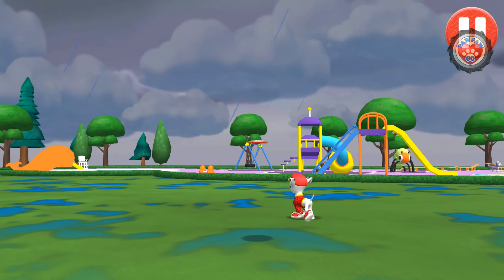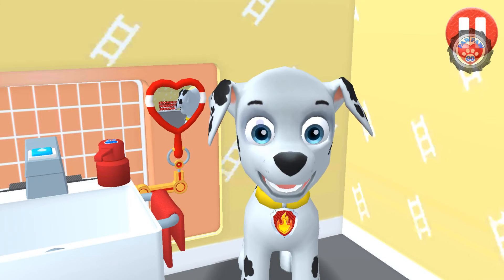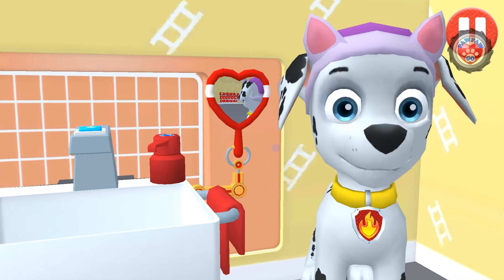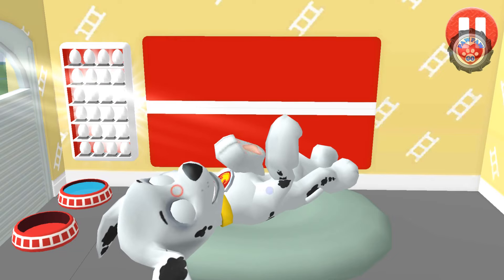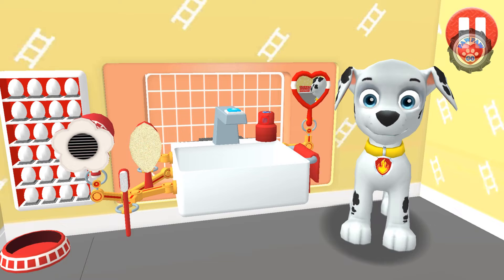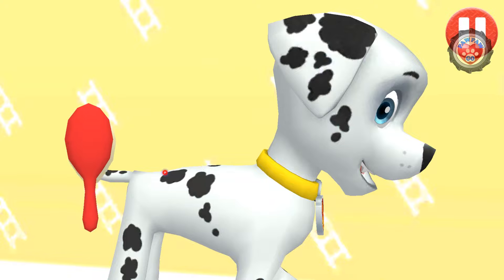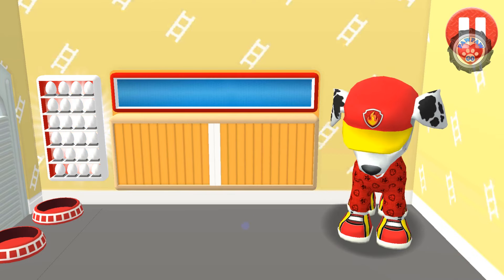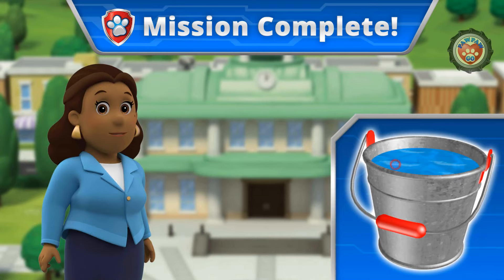PAW Patrol On a Roll Pups Save Adventure Bay!! Great Heroic Mission - PawPawGo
Every pup is here - play as Chase, rubble, marshall, Everest, skye, rocky, zuma and tracker
Explore adventure Bay - Take on 7 super-heroic missions to Rescue friends and save the day. Plus 7 fun mini-games!
Use mighty powers - play as the Pups and use their mighty powers to create whirlwinds, use Energy Super tools, lift the heaviest things, and more!
team up on the double - two can play in co-op mode on the same screen